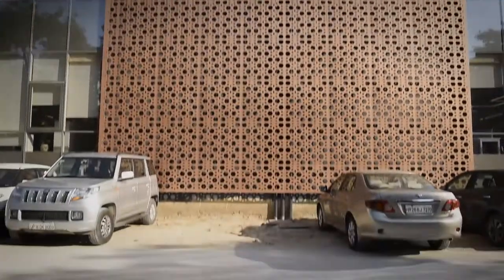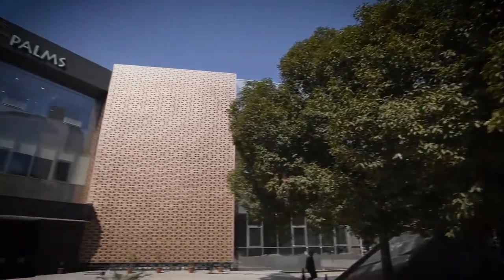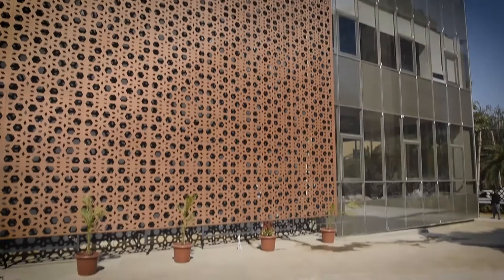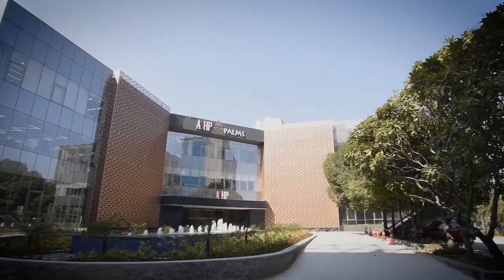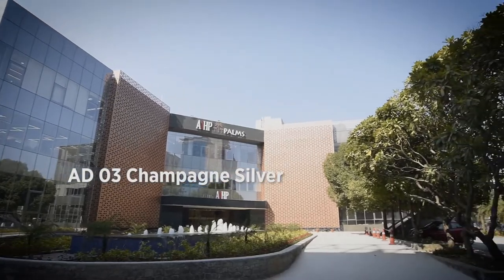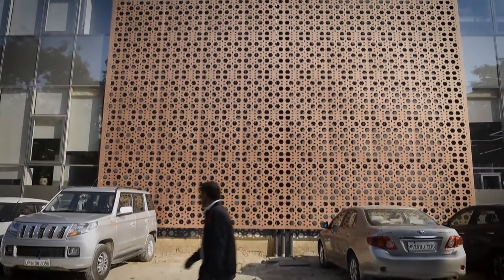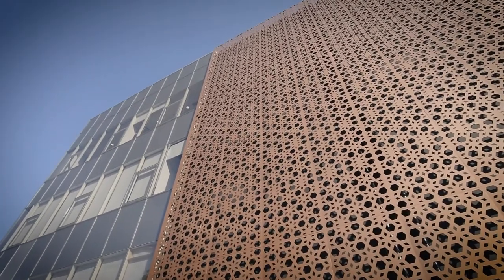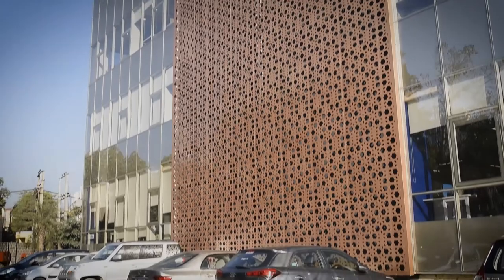AIHP Palms in Gurgaon - A Design to Impress - The Space Story | Product Used - Aludecor ACP Sheets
Get ready to get amused with the beautiful AIHP Palms in Gurgaon, Haryana. Aludecor's Aluminium Composite Panels in the shade AD-06 Copper has played its magic by adding excellence to the fantastic cut-out design of the facade. This is a design that has been put together to impress! In this episode of Space Story, Architect Kirnesh Jangid talks about the Ideation and execution of this beautiful structure that is nothing short of mesmerising!